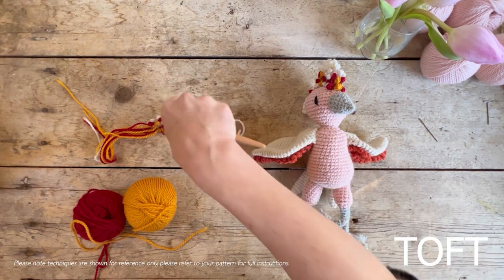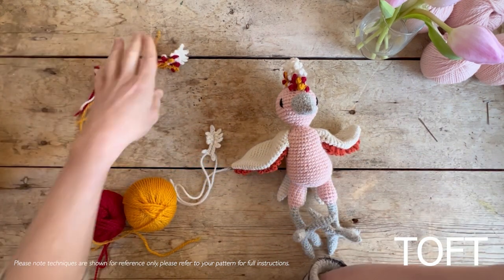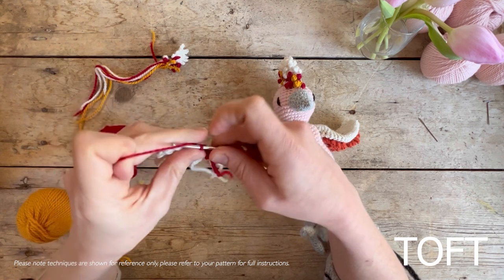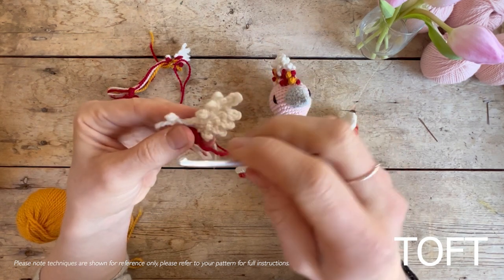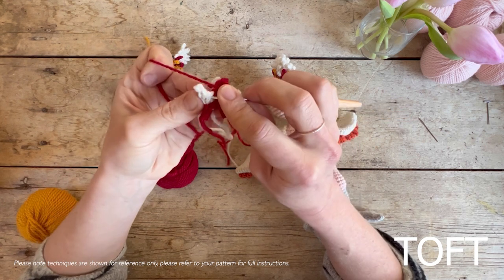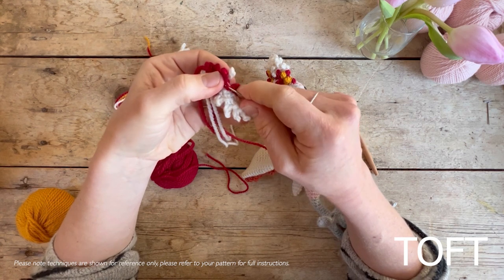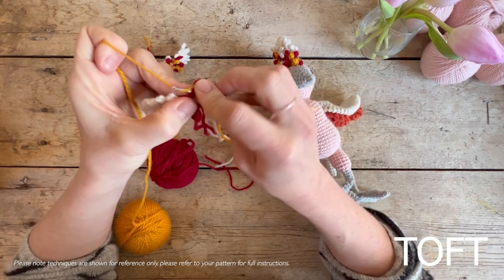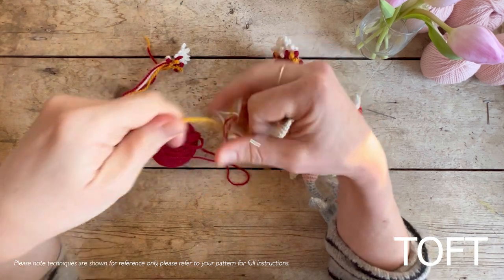How to Crochet Archer the Pink Cockatoo's Head Feathers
NOTE: This bird has renamed Archer the Pink Cockatoo.

In this video, Kerry Lord demonstrates the techniques for crocheting the head feathers on Archer the Pink Cockatoo, part of the Edward’s Menagerie collection of crochet toy birds. Please note the techniques are shown for reference only. Full instructions are included with your pattern.

CHAPTERS
00:00 Introducing the crochet feather technique for Archer the Pink Cockatoo
01:13 Working ‘barbs’ in Ruby yarn
04:35 Sewing your Ruby ends in
05:21 Working ‘barbs’ in Yellow yarn
07:32 Sewing your Yellow ends in
08:22 Tips on sewing head feathers into position